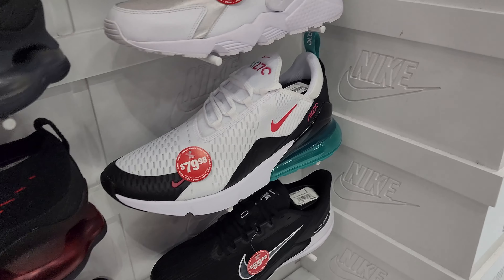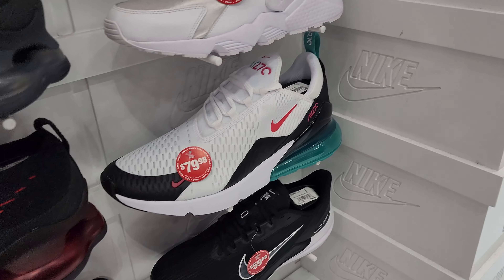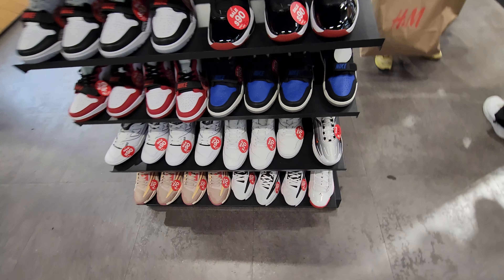Insane Steals Early Black Friday!!!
Hope you enjoyed the video. As most of you know, this channel is all about finding steals and deals on sneakers and finding the dopest rare sneakers for retail. We def avoid paying them crazy resell prices. I try my best to have a sneaker vlog for yall every morning and have had over 1600 videos in about 4 yrs. I definitely appreciate yall supporting the channel and helping this tiny channel grow.

Shops @ Montbello
2134 Montebello Town Center